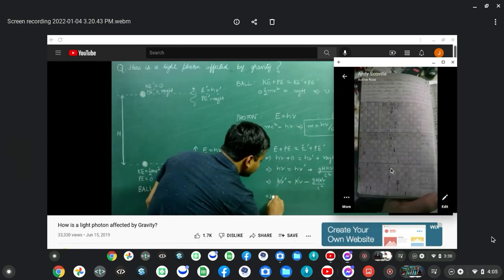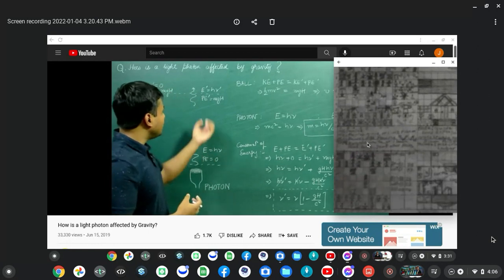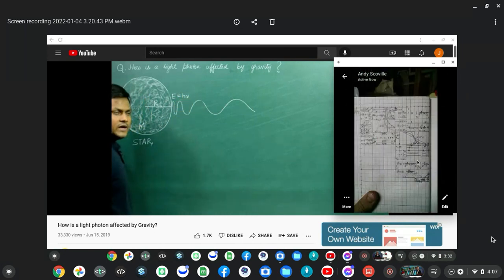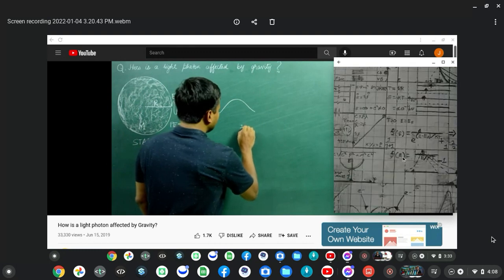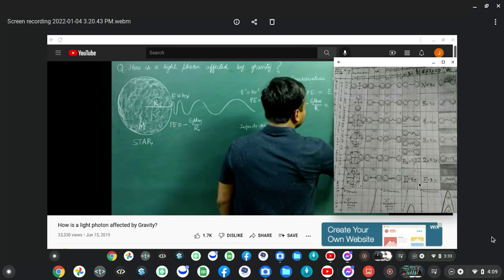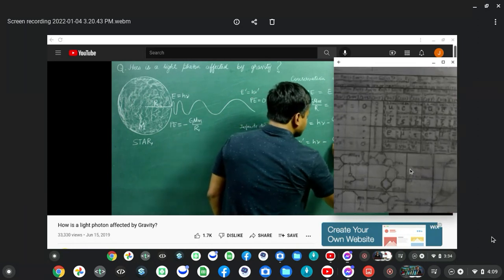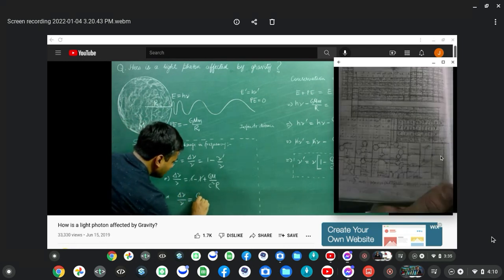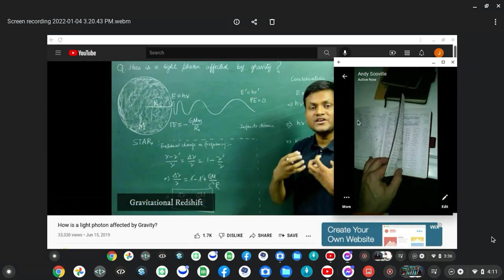camp 1 camp 2 camp lashue